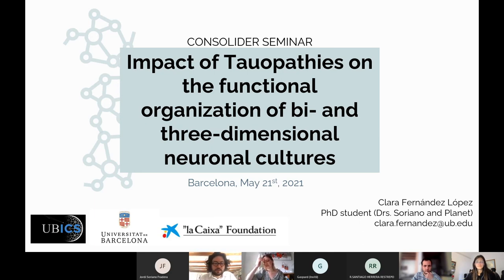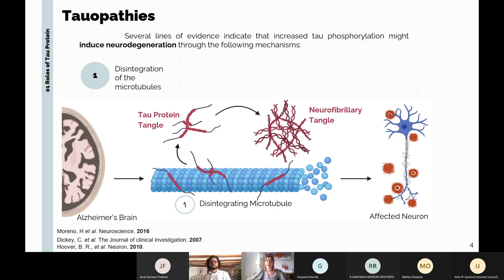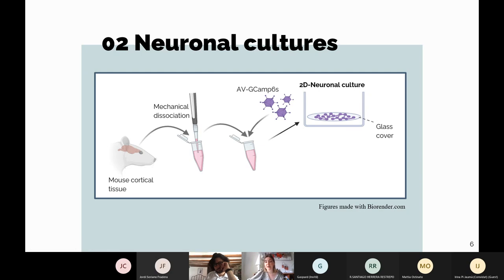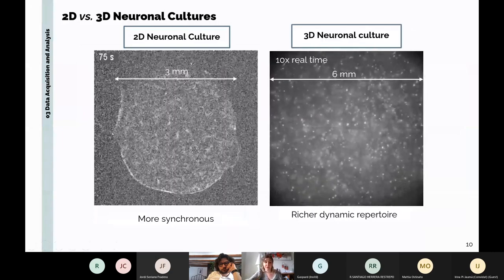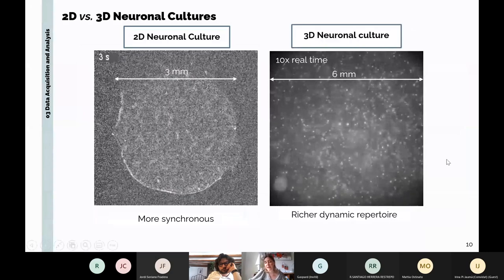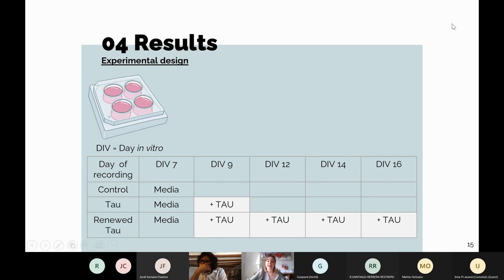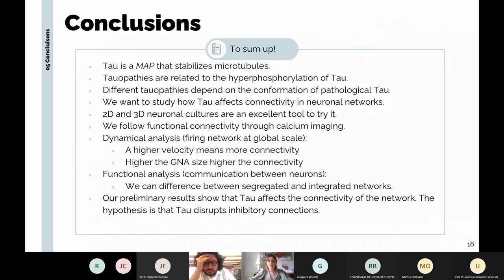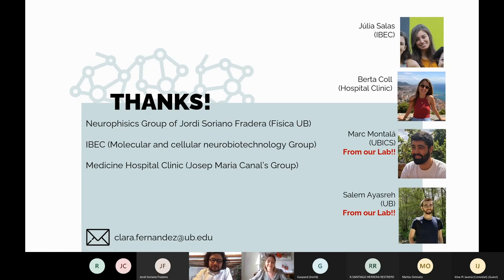Impact of Tauopathies on the Organization of Neuronal Cultures - Clara Fernandez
In this seminar, Clara Fernandez discussed how the connectivity of neural networks changes when they have anomalous concentrations of tau protein.